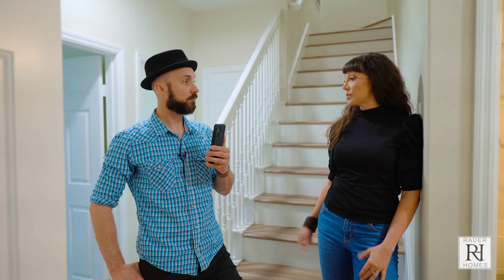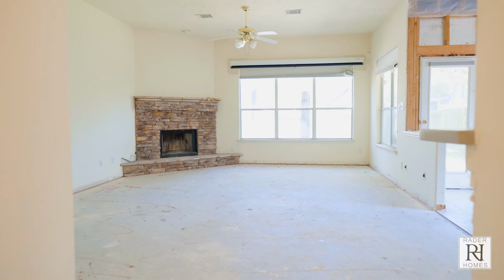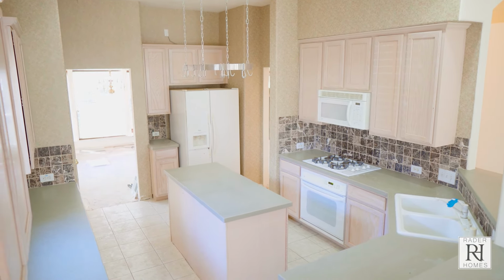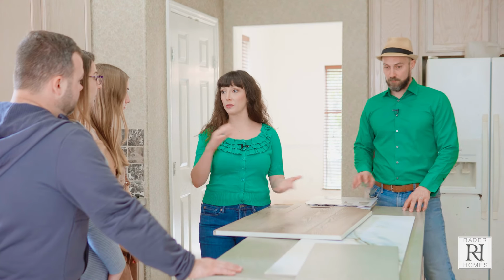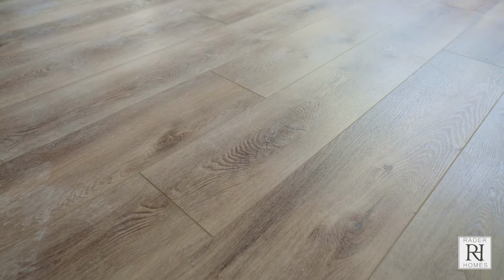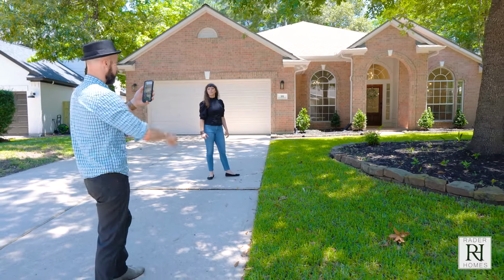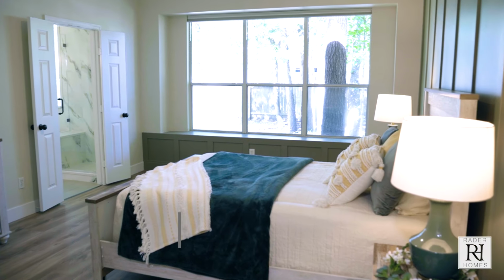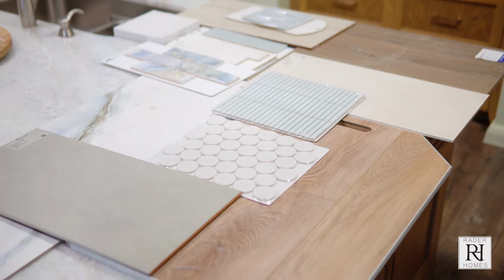Home renovation in The Woodlands Texas. Real Estate agents/project managers tackle a full home reno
HGTV fans - Here it is - a local episode! Rader Homes Team worked with a videographer to produce this home renovation video showcasing an ENTIRE HOME design & renovation right here in the village of Alden Bridge in The Woodlands. It is really fun to watch the transformation happen & see the homeowners get their kids involved with the project! Plunk Productions worked very hard alongside us to document the project. WE ARE ASKING EACH OF YOU TO WATCH IT & SHARE IT WITH OTHERS! Please help us get the word out there. Thank you so much! We love our community